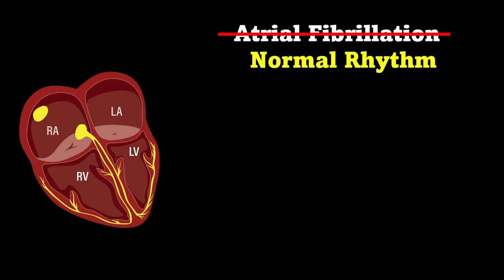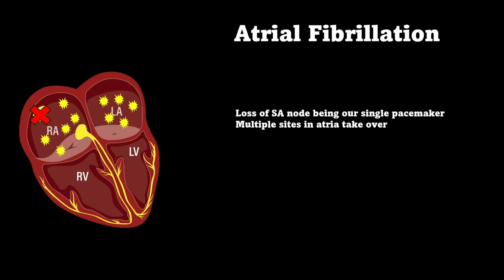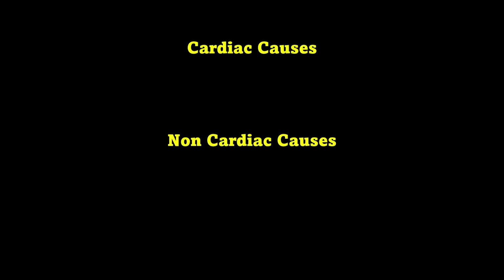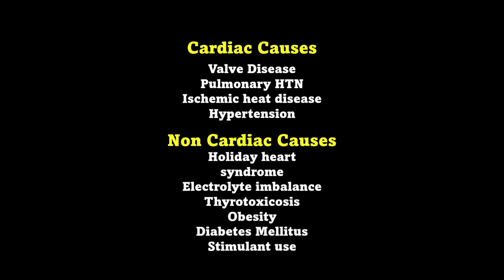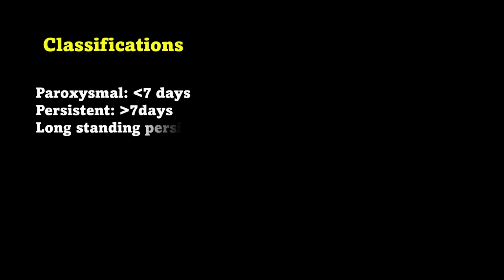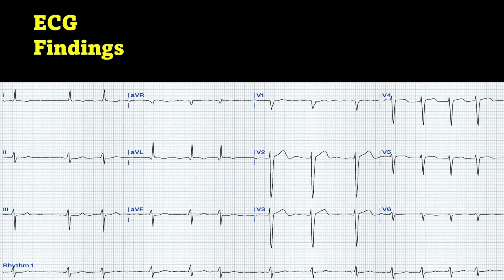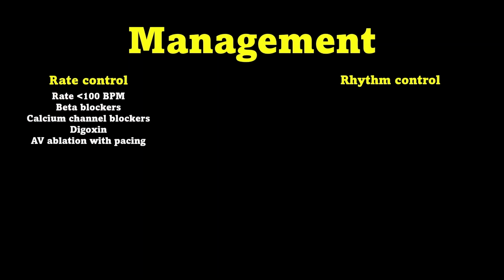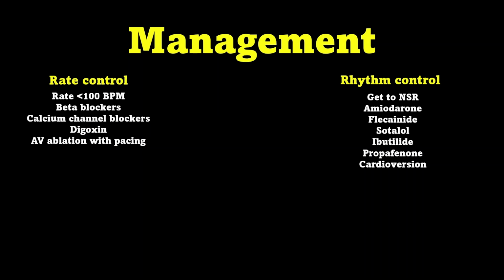AFib Crash Course: Mechanism, ECG, Causes, & Management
Join Matt Holden, NREMT-P, PA-S, from SCOPE Education for this lesson that dives deep into Atrial Fibrillation (AFib), one of the most common cardiac arrhythmias. He'll explore the pathophysiology of AFib, causes, classifications, look at ECG findings, and go over treatment/management options 💓

SCOPE Education is a medical education resource dedicated to enhancing knowledge of all healthcare professionals that specializes in cardiology, emergency medicine, and critical care. SCOPE uses high quality graphics to help explain the WHYs of medicine to all.

In this video, you will learn the electrical disturbances in the heart's atria that lead to the characteristic irregular rhythm. This will be followed by the cardiac and non-cardiac causes. Then you’ll take a close look at ECG findings associated with AFib, covering hallmark features.

Finally, you’ll review the available treatment options, including:
- Rate vs. rhythm control
- Interventions like beta-blockers, calcium channel blockers, electrical cardioversion, and antiarrhythmics
- Anticoagulation therapy to reduce the risk of stroke

Chapters:
0:00 - Mechanism of AFib
1:58 - Causes of AFib
3:04 - Complications of AFib
3:47 - Classifications of AFib
4:21 - ECG Findings
5:25 - AFib Management
6:54 - Anticoagulates

Follow CardioVisual for more heart, diabetes, and wellness content! 🫀❤️

Follow SCOPE Education! 🩺
💓 Learn all about AFib, its symptoms, risks, and treatment options by watching our AFib learning track

For more information & latest articles on heart health For more information & latest articles on diabetes